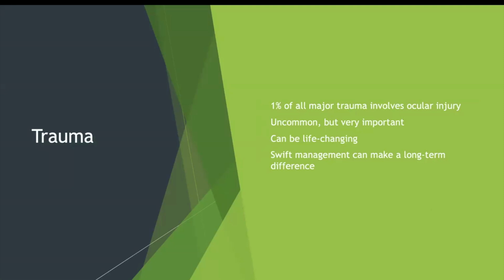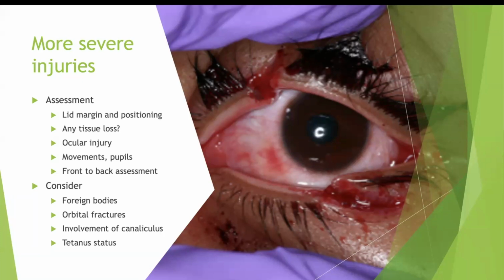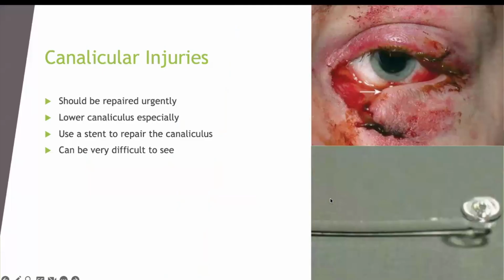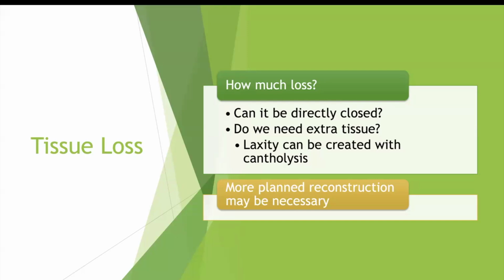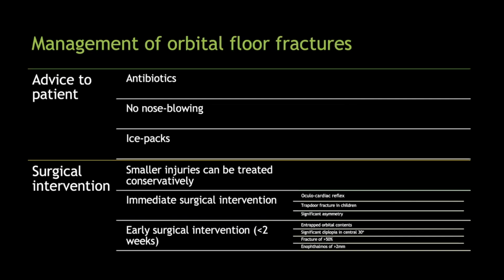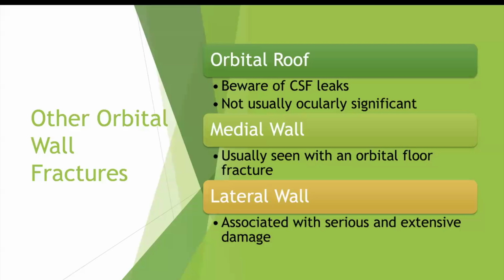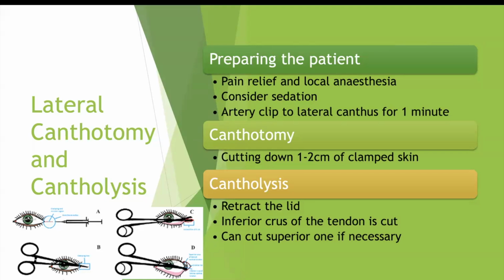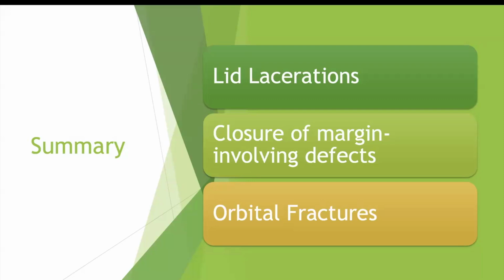Lid Lacerations & Orbital Fractures | Assessment, Repair Principles & Emergencies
In this session, we continue the urgent eye care series, focusing on the practical assessment and management of eyelid lacerations and orbital fractures. The talk emphasises anatomy-led decision making, recognising red flags that require urgent intervention, and confidently managing acute scenarios where delays can lead to permanent lid malpositions or visual loss.

Key themes include:
⭐ Spectrum of eyelid lacerations: superficial skin injuries vs full-thickness, margin-involving, canalicular, and tissue-loss defects.
⭐ Key assessment points in lid trauma: lid margin involvement, tissue loss, punctal/canalicular injury, foreign bodies, and associated orbital injury.
⭐ Principles of lid margin repair
⭐ Canalicular injuries as time-critical repairs - importance of early stenting (e.g. Mini-Monoka) to prevent long-term epiphora and need for DCR.
⭐ Assessing and managing tissue loss: direct closure, lateral cantholysis for added laxity, and when delayed reconstruction is required.
⭐ Mechanism and patterns of orbital fractures, with emphasis on orbital floor blowout fractures.
⭐ Indications for conservative vs surgical management of orbital fractures, including timing of early (≤2 weeks) intervention.
⭐ Trapdoor fractures in children — “white eye” with restricted movement as a red flag requiring urgent surgery.
⭐ Recognition and emergency management of orbital compartment syndrome, including practical, step-by-step lateral canthotomy and cantholysis.

Take-home messages:
🌟 Always exclude globe injury before focusing on lid repair.
🌟 Lid margin and canalicular injuries are never “simple” - repair early and carefully.
🌟 Tissue loss dictates strategy: close, release, or delay for reconstruction.
🌟 Most orbital fractures are managed conservatively, but central diplopia, muscle entrapment, or significant enophthalmos need surgery.
🌟 In suspected orbital compartment syndrome, do not delay - lateral canthotomy and cantholysis saves vision.